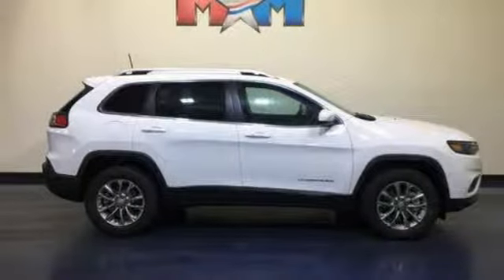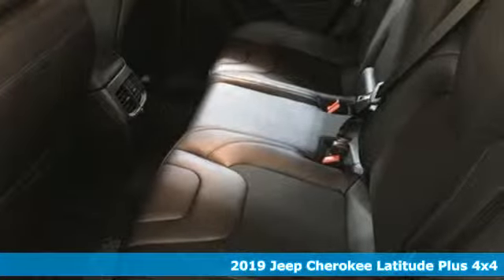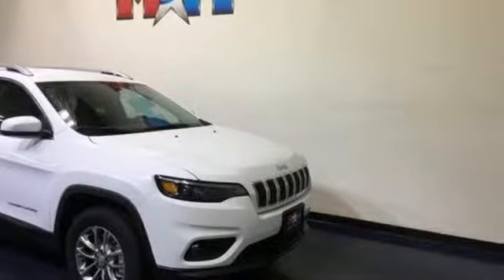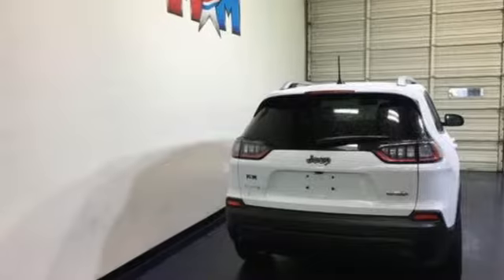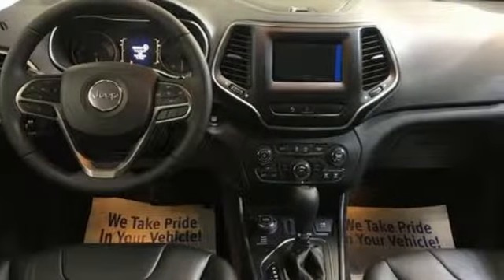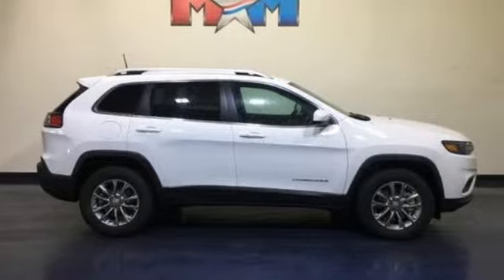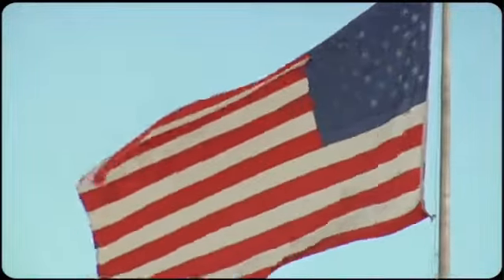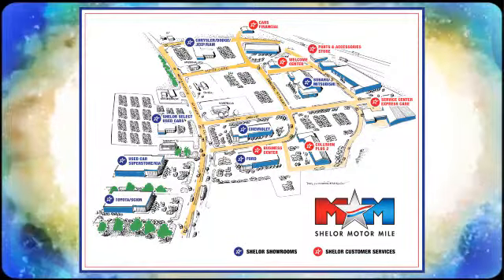New 2019 Jeep Cherokee Christiansburg VA Blacksburg, VA DC190845 - SOLD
Year: 2019
Make: Jeep
Model: Cherokee
Trim: Latitude Plus 4x4
Engine: 2.4L 4 Cylinder Engine
Transmission: 9-Speed A/T
Color: Bright White Clear Coat
Interior: P7X9
Stock #: DC190845
VIN: 1C4PJMLB4KD453422
Heated Seats, Blind Spot Monitor, Smart Device Integration, Bluetooth, ENGINE: 2.4L I4 ZERO EVAP M-AIR W/ESS... COLD WEATHER GROUP. Bright White Clear Coat exterior, Latitude Plus trim. FUEL EFFICIENT 29 MPG Hwy/21 MPG City! CLICK NOW!br /br /KEY FEATURES INCLUDEbr /4x4, Back-Up Camera, iPod/MP3 Input, Bluetooth, Aluminum Wheels, Blind Spot Monitor, Smart Device Integration. Rear Spoiler, MP3 Player, Satellite Radio, Privacy Glass, Keyless Entry. br /br /OPTION PACKAGESbr /COLD WEATHER GROUP Engine Block Heater, Remote Start System, Windshield Wiper De-Icer, Heated Front Seats, Heated Steering Wheel, All-Season Floor Mats, ENGINE: 2.4L I4 ZERO EVAP M-AIR W/ESS (STD), TRANSMISSION: 9-SPEED 948TE AUTOMATIC (STD). br /br /EXPERTS ARE SAYINGbr /The steering is nicely weighted, feels direct, and even transmits some of the road texture to the driver. Bigger bumps are nicely filtered out. It's well-balanced all around, and there's a good sense of center when driving on the highway. -Edmunds.com. Great Gas Mileage: 29 MPG Hwy. Approx. Original Base Sticker Price: $31,000*. br /br /WHY BUY FROM USbr /At Shelor Motor Mile we have a price and payment to fit any budget. Our big selection means even bigger savings! Need extra spending money? Shelor wants your vehicle, and we're paying top dollar! br /br /Tax DMV Fees & $597 processing fee are not included in vehicle prices shown and must be paid by the purchaser. Vehicle information is based off standard equipment and may vary from vehicle to vehicle. Call or email for complete vehicle specific informatiobr / Chevrolet Ford Chrysler Dodge Jeep & Ram prices include current factory rebates and incentives some of which may require financing through the manufacturer and/or the customer must own/trade a certain make of vehicle. Residency restrictions apply see dealer for details and restrictions. All pricing and details are believed to be accurate but we do not warrant or guarantee such accuracy. The prices shown above may vary from region to region as will incentives and are subject to change.